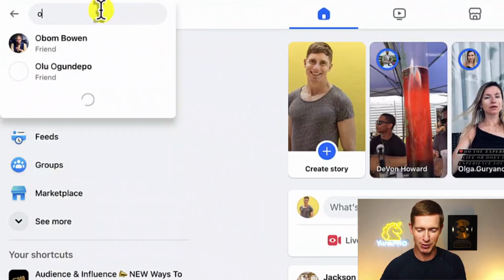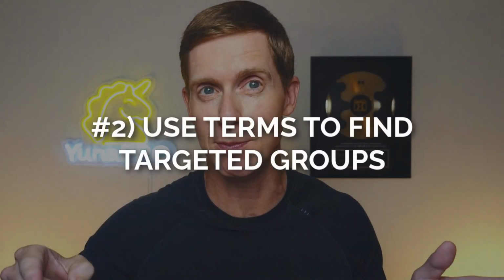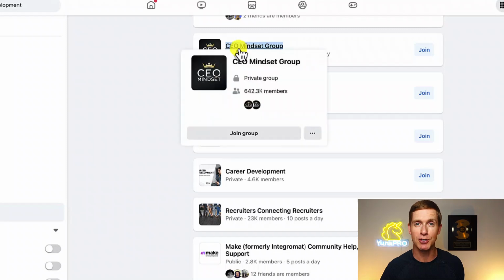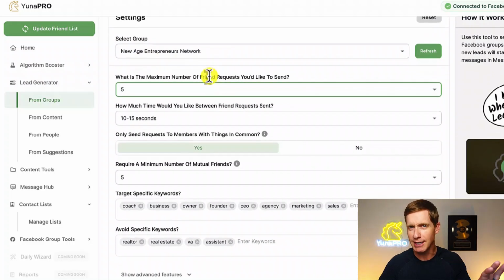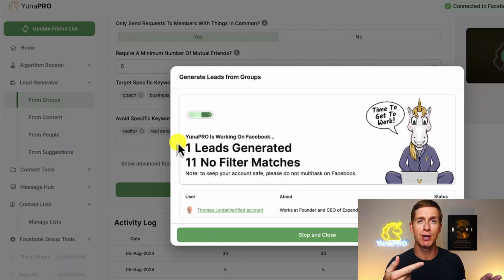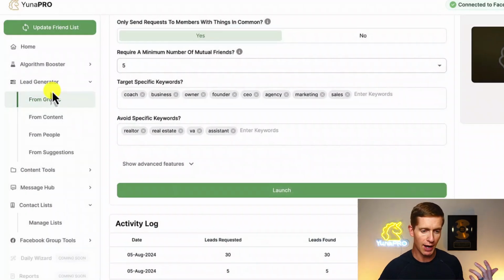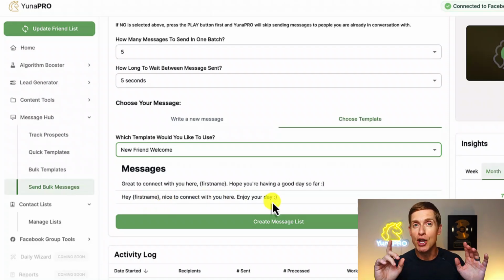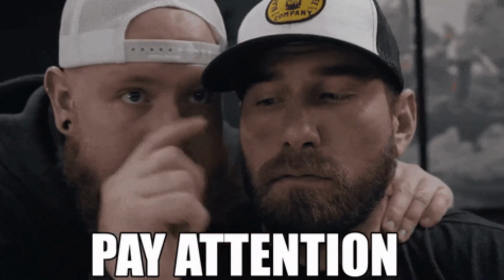How To Get Clients From Facebook Groups (Using Meta.ai 🤖)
In this video I'm going to show you how to get clients from Facebook groups...

And we’re going to do it using Meta.ai.

This lead generation strategy works extremely well if you’re looking to get coaching clients using organic Facebook marketing (i.e. NOT paying for ads).

It’s also extremely effective if you’re already using Facebook to make sales but find that your leadflow is slowing down - This strategy will provide nearly unlimited new leads for your business.